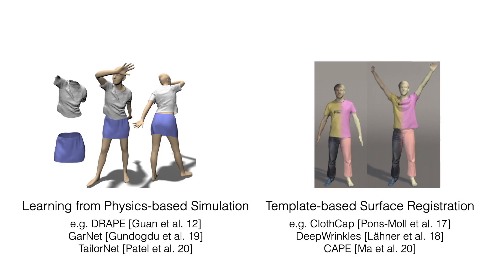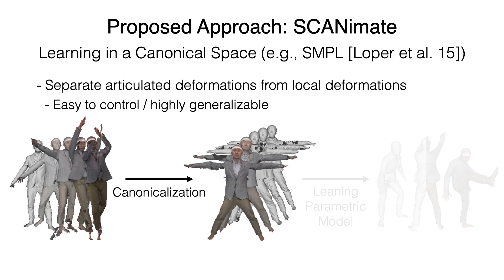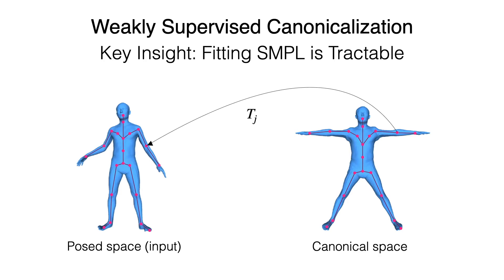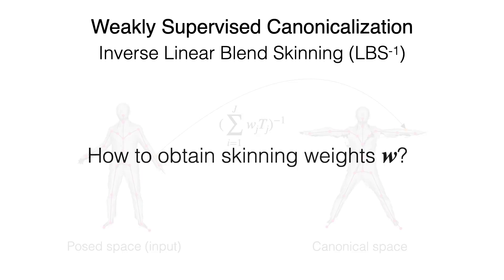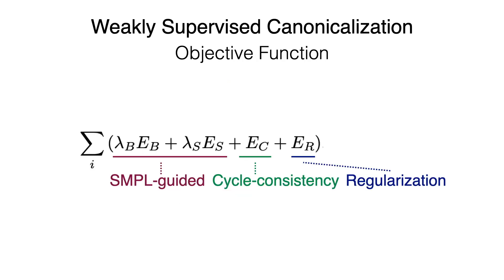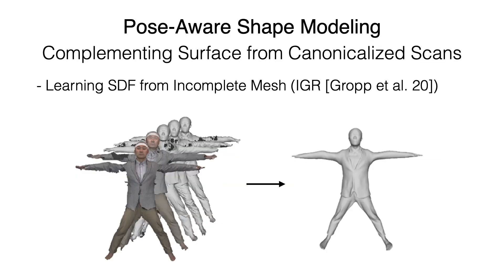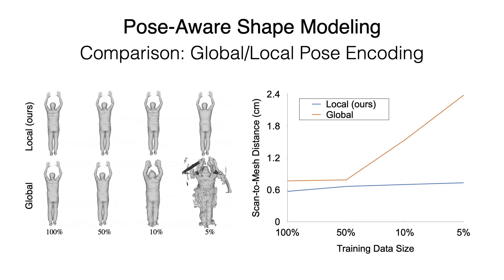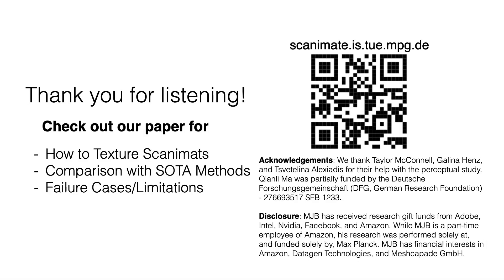SCANimate: Weakly Supervised Learning of Skinned Clothed Avatar Networks (CVPR2021 Oral, 5min Talk)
Abstract:
We present SCANimate, an end-to-end trainable framework that takes raw 3D scans of a clothed human and turns them into an animatable avatar. These avatars are driven by pose parameters and have realistic clothing that moves and deforms naturally. SCANimate does not rely on a customized mesh template or surface mesh registration. We observe that fitting a parametric 3D body model, like SMPL, to a clothed human scan is tractable while surface registration of the body topology to the scan is often not, because clothing can deviate significantly from the body shape. We also observe that articulated transformations are invertible, resulting in geometric cycle-consistency in the posed and unposed shapes. These observations lead us to a weakly supervised learning method that aligns scans into a canonical pose by disentangling articulated deformations without template-based surface registration. Furthermore, to complete missing regions in the aligned scans while modeling pose-dependent deformations, we introduce a locally pose-aware implicit function that learns to complete and model geometry with learned pose correctives. In contrast to commonly used global pose embeddings, our local pose conditioning significantly reduces long-range spurious correlations and improves generalization to unseen poses, especially when training data is limited. Our method can be applied to pose- aware appearance modeling to generate a fully textured avatar. We demonstrate our approach on various clothing types with different amounts of training data, outperforming existing solutions and other variants in terms of fidelity and generality in every setting.